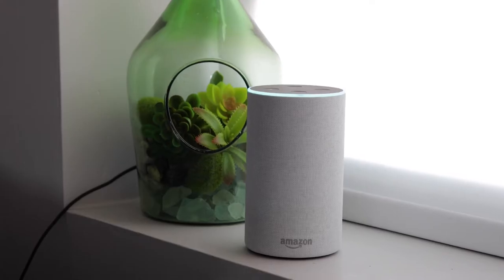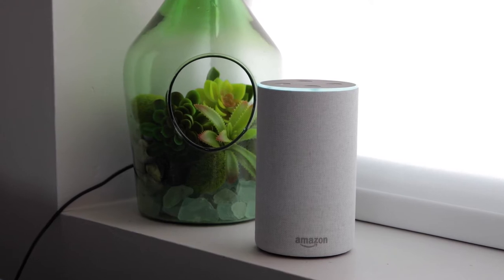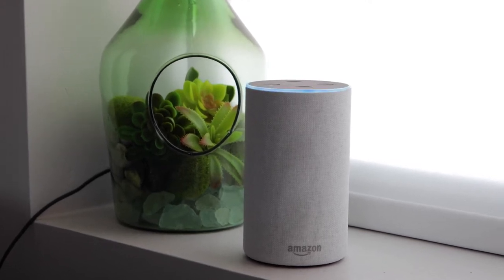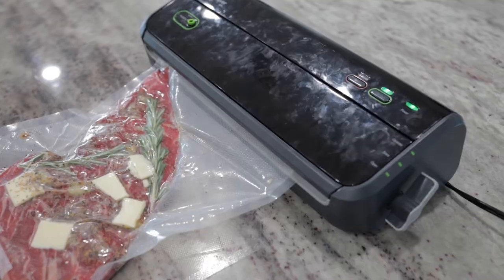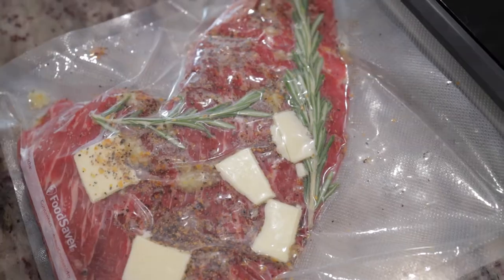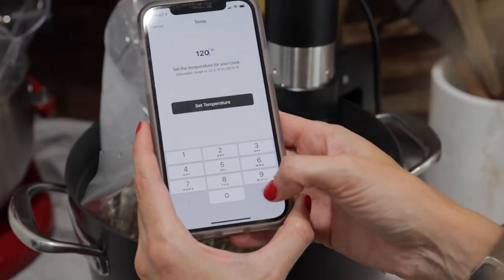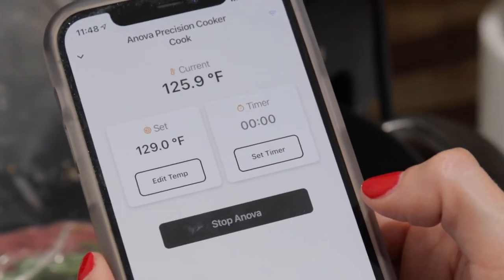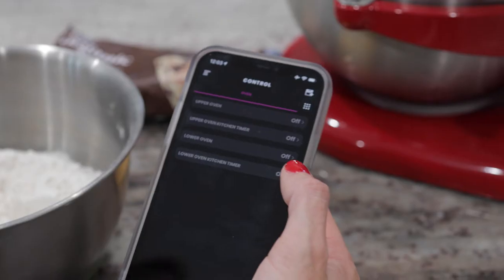A Day In The Life of a Smart Kitchen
Thanks to the power of high speed internet, it’s never been easier to turn your entire house into a smart home. See how food blogger Whitney Bond uses smart devices in her kitchen and home throughout the day!